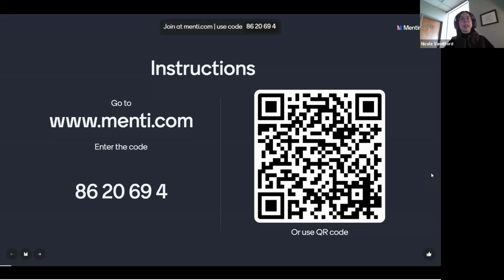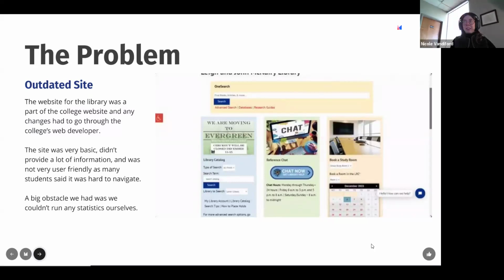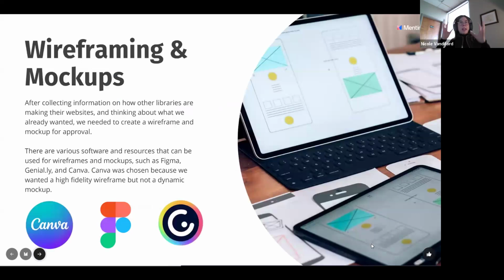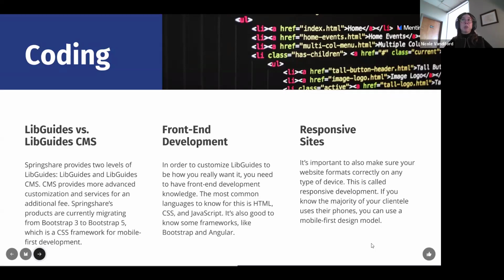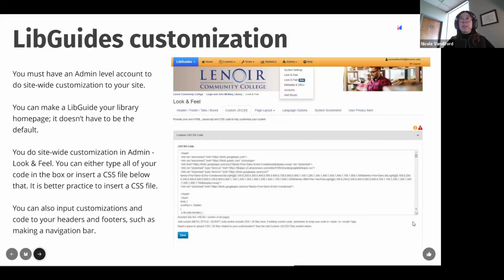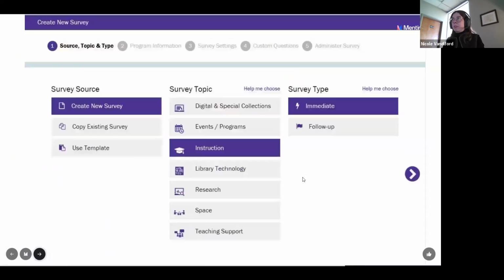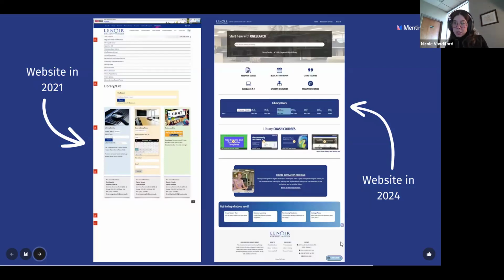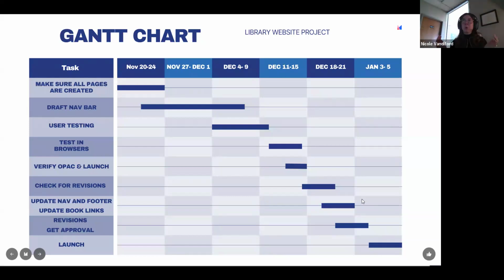Update Your Library Website Using LibGuides & Project Outcome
This webinar was held on October 16, 2024 and was led by Nicole Vandiford, library director at Lenoir Community College.